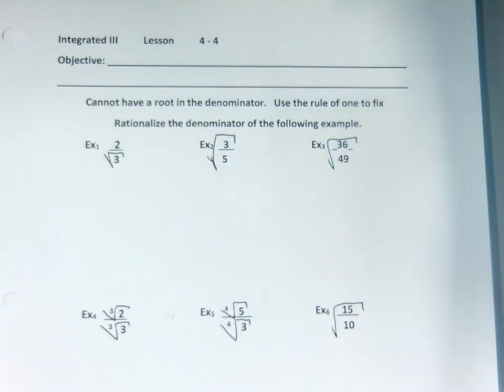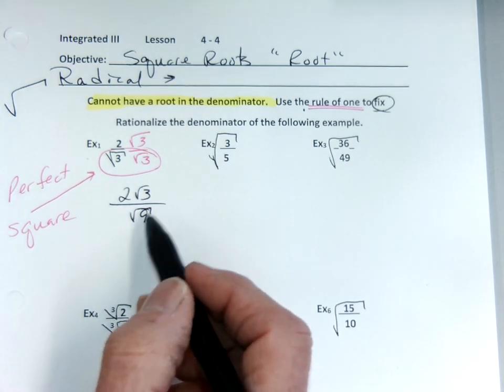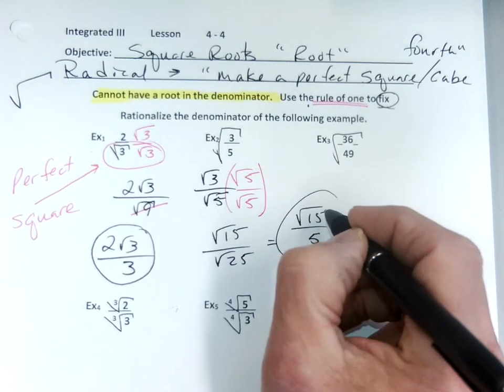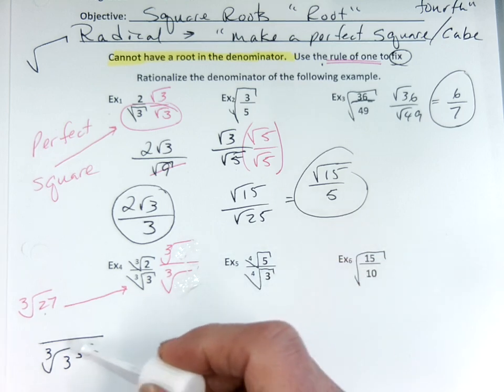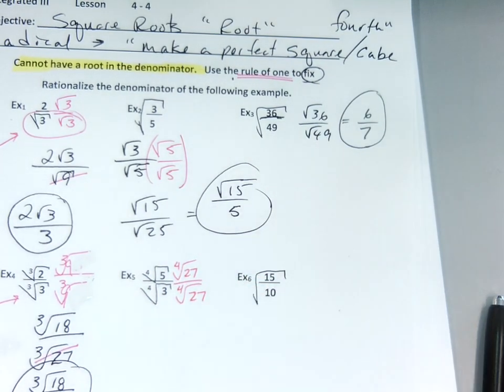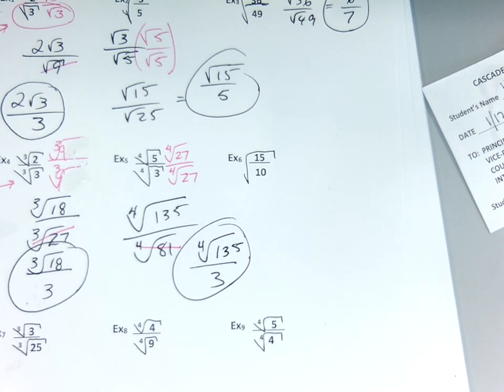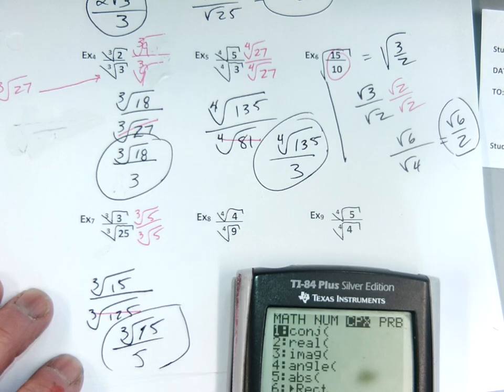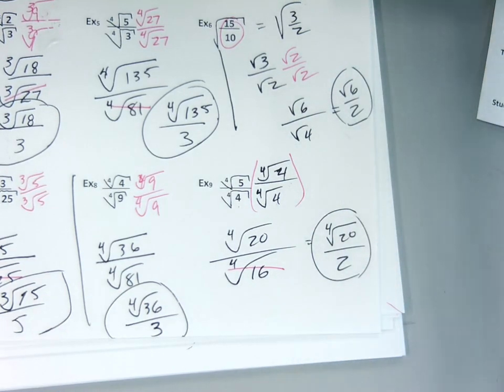Algebra 2 Rationalizing the denominator of roots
lesson 4 4  Rationalizing the denominator of square roots, cube roots and fourth roots.